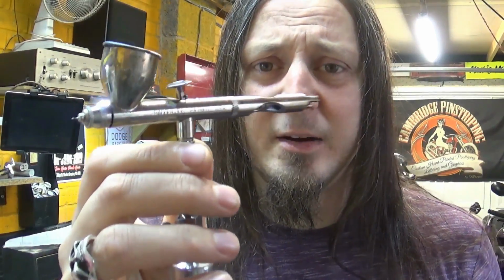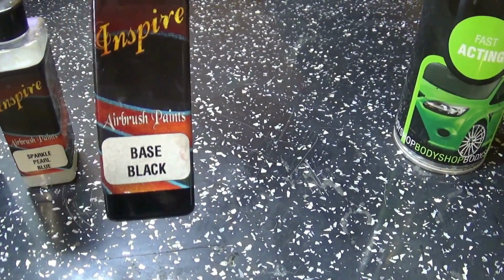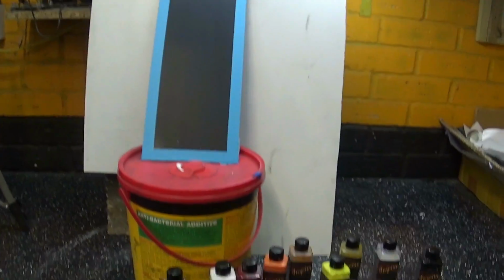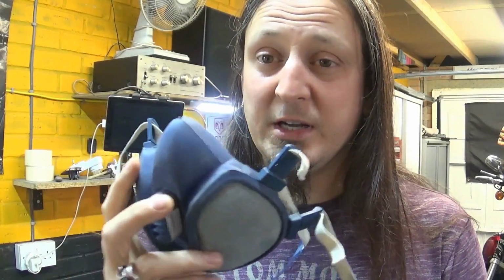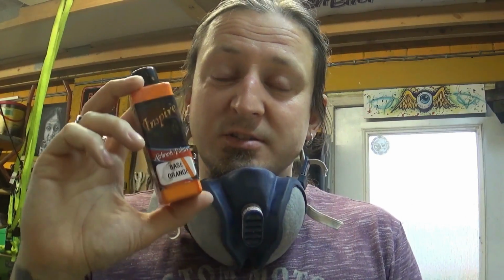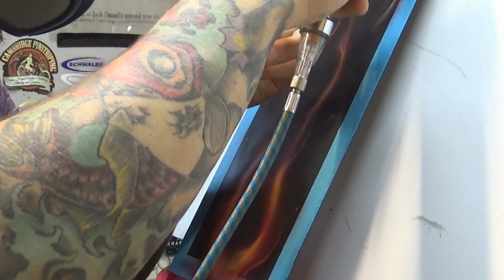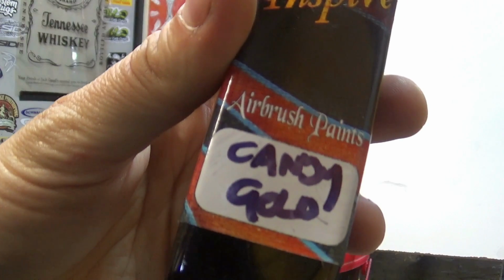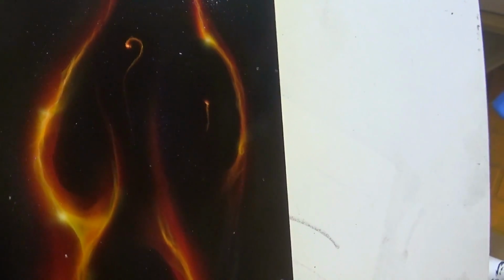How To Airbrush True Fire Real Flames Airbrushing Tutorial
How to Airbrush True Fire